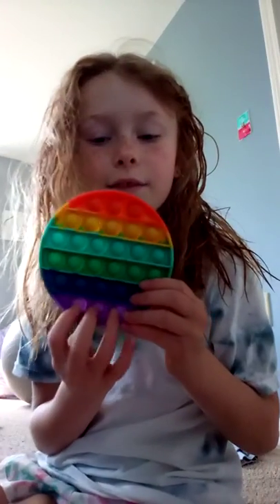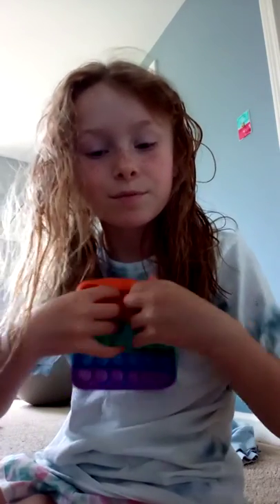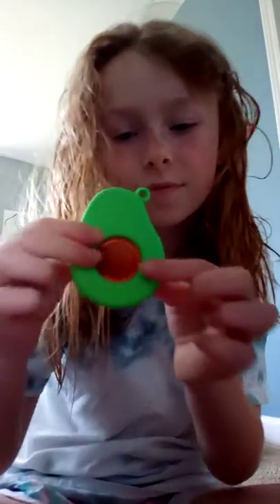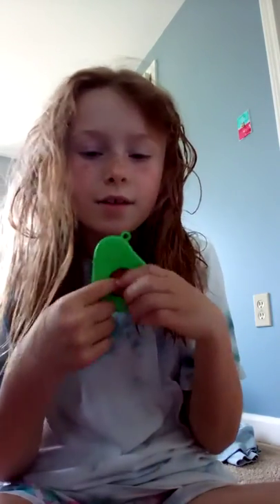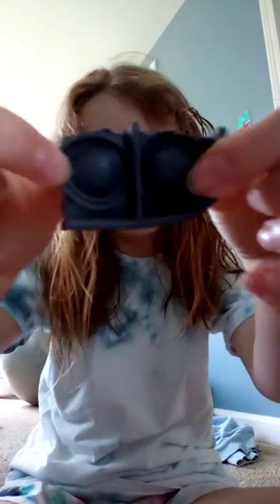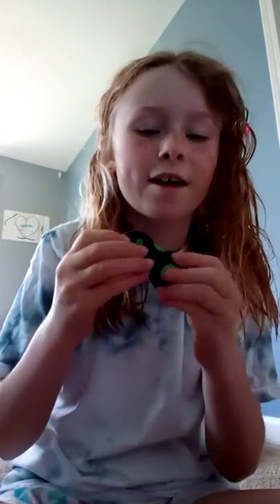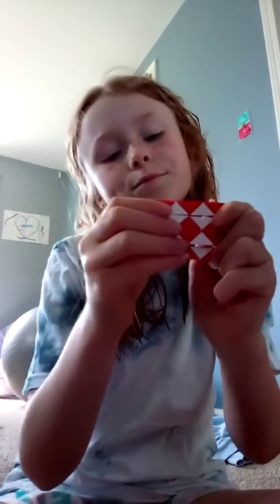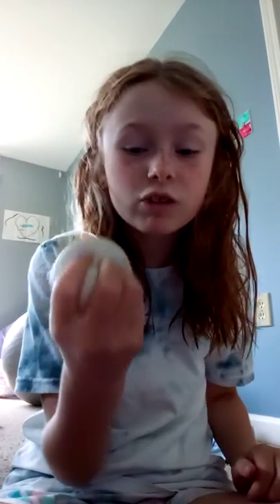June 27, 2021